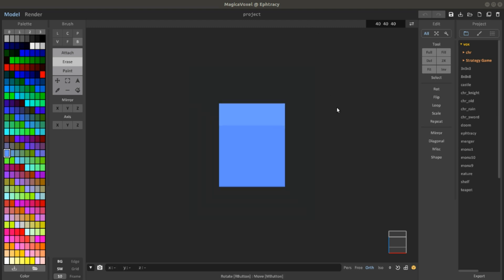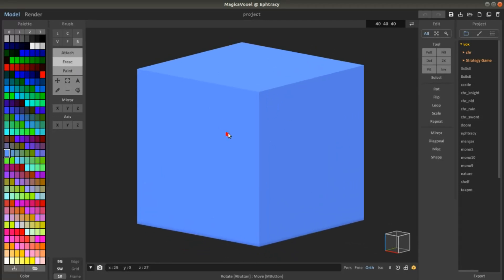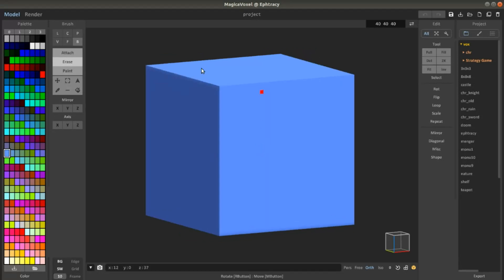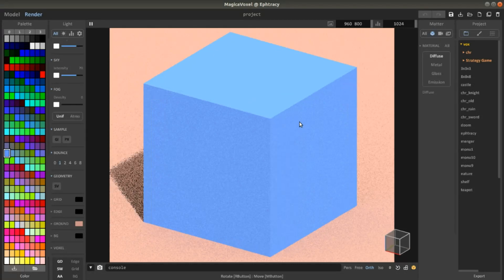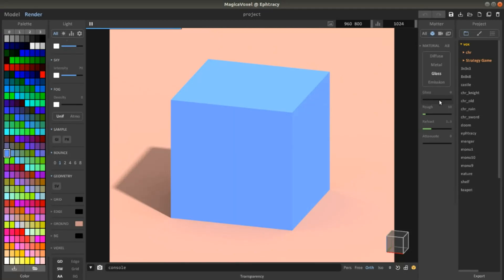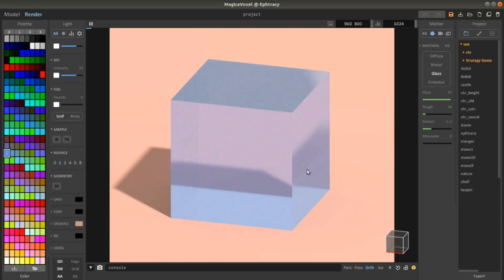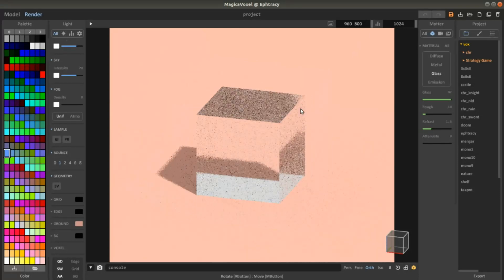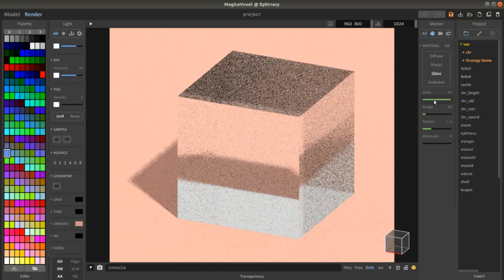MagicaVoxel Glass Material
In this video, I will show you how you can make glass materials in magicavoxel. I hope you'll find this video helpful.  This material can also be easily used in order to make water.